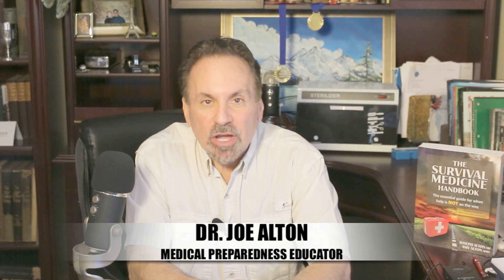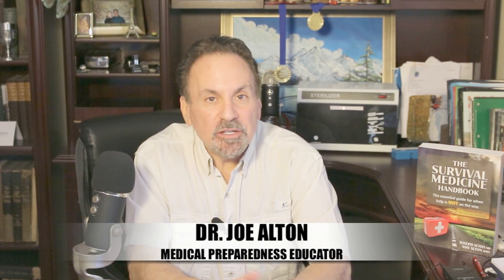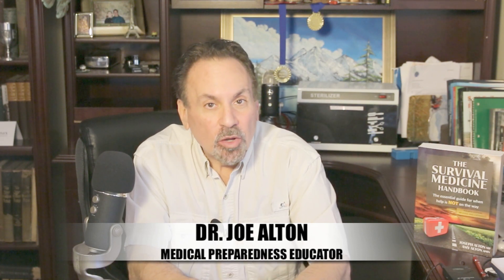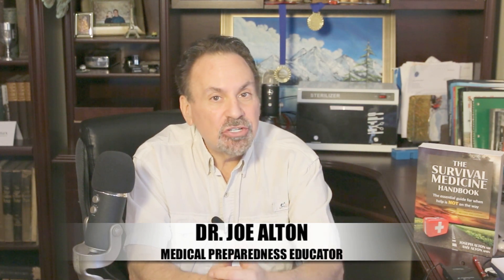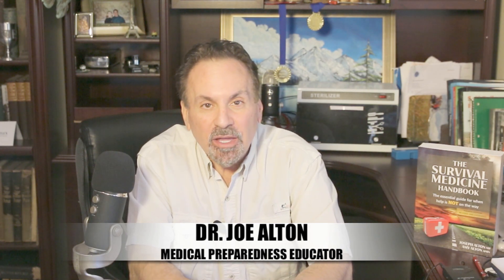The Destructive Power of Nuclear Weapons, with Dr. Joe Alton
The world is unstable and it’s worthwhile to know the types of nuclear weapons that exist. Dr. Alton explains these and the impact of a nuclear bombs. Even “minor” radiation accidents, such as reactor meltdowns, may cause long-standing damage to entire areas. (Disclaimer: Information shared in our videos are for entertainment purposes only and are not meant to replace medical advice by your provider. Always seek medical help when possible.) Please be safe and healthy everyone! Amy Alton, ARNP and Joseph Alton, MD.

*Store (and for the Color Version of The Survival Medicine Handbook 2021 Fourth Edition)